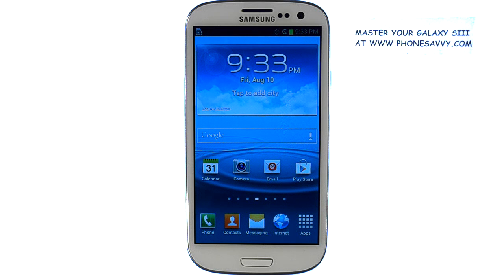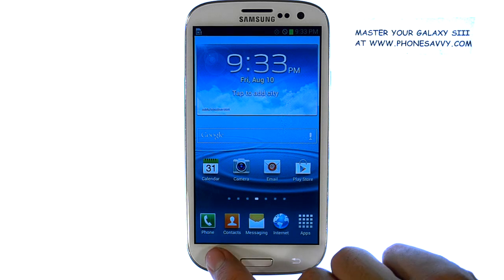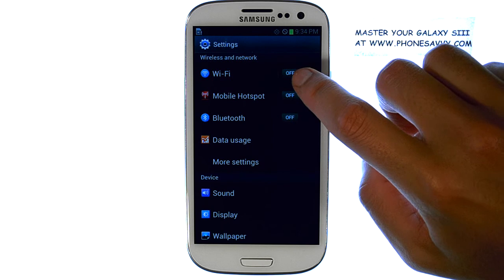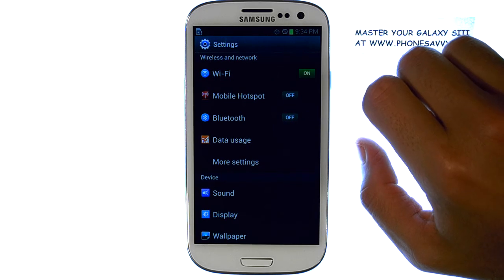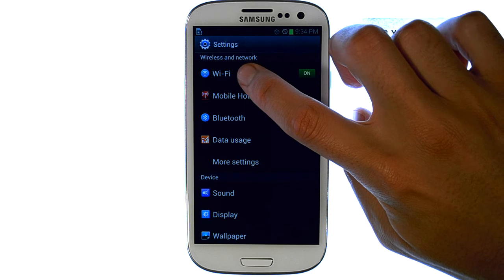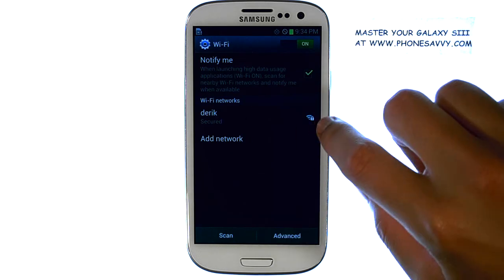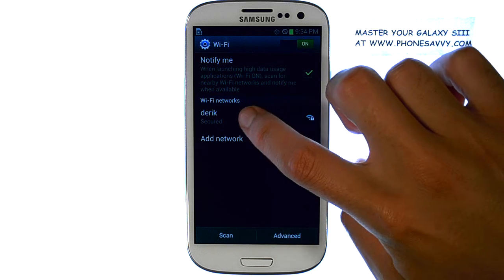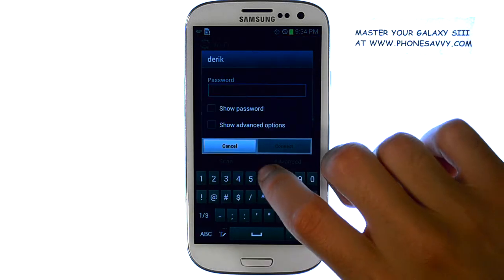Samsung Galaxy SIII - How do I Connect to a WIFI Network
This video shows you how to connect your Galaxy SIII to and available WIFI Network.